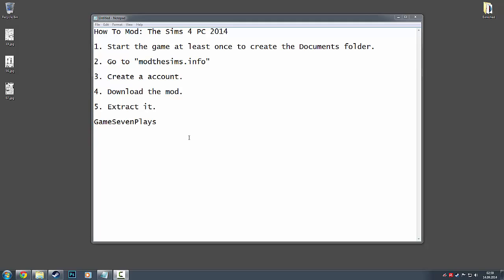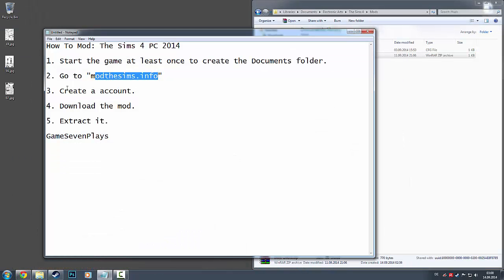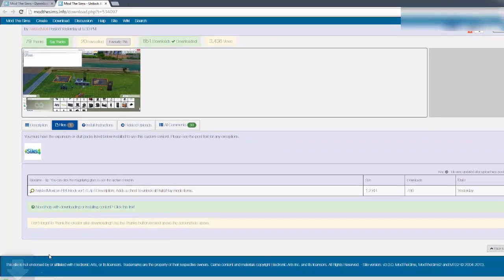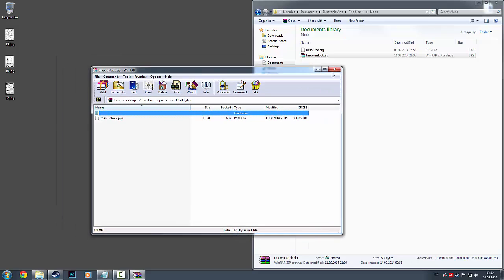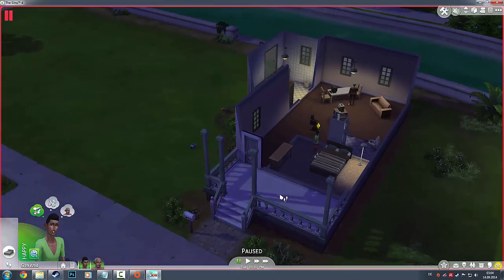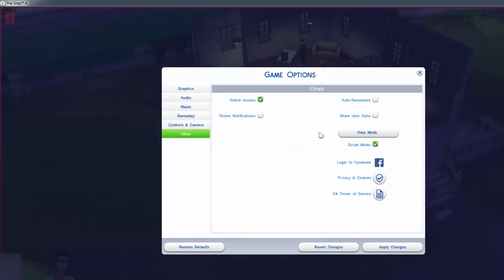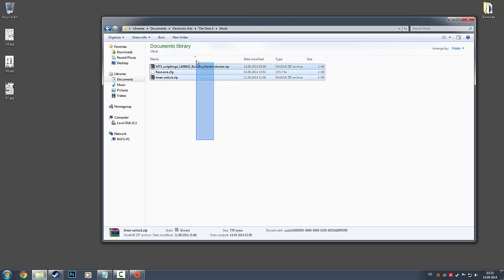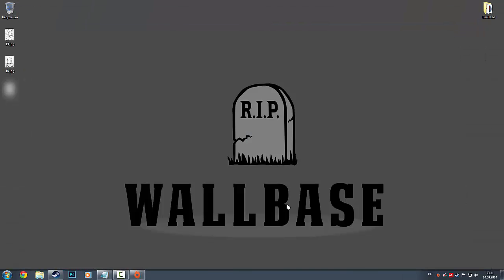How To Mod: The Sims 4 PC 2014 [WORKING]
First of all: Excuse my cutting through the Video, but I had 25min of material, so it was hard to find things.

In this Video I'll show you how to install regular Mods for The Sims 4.

Mods used in the Video:

(Both unlockers)